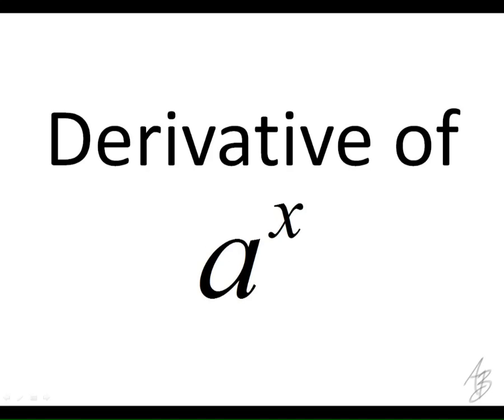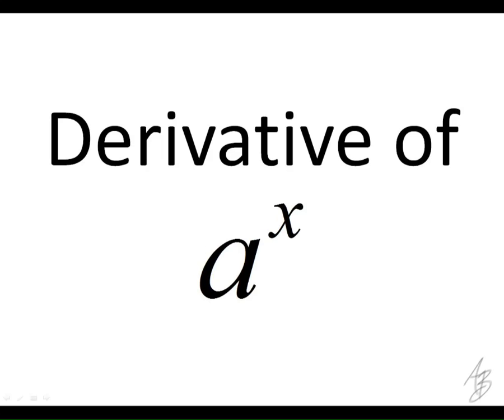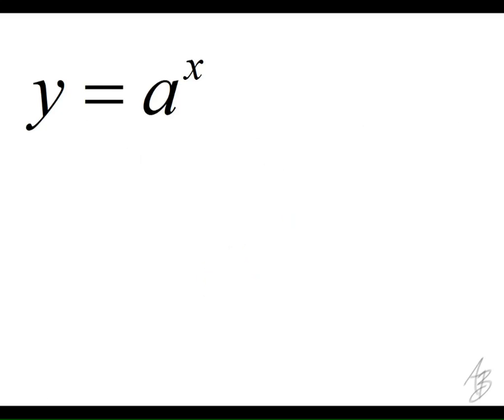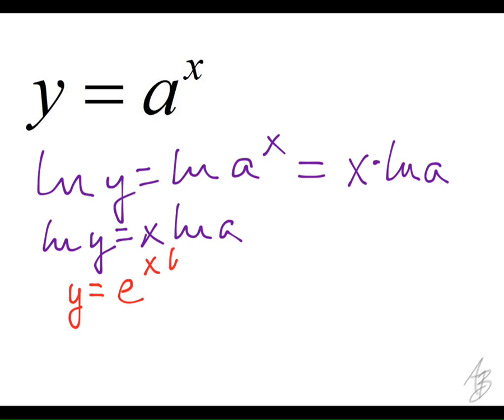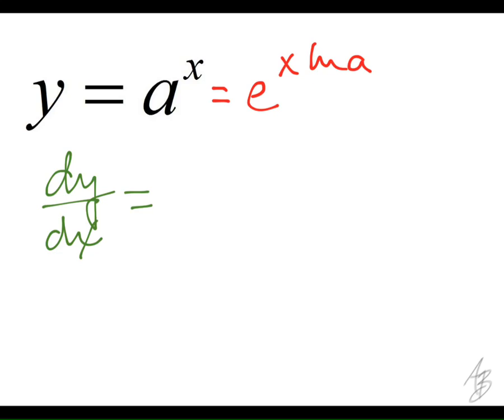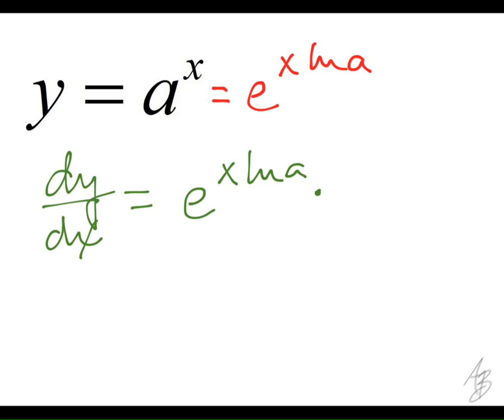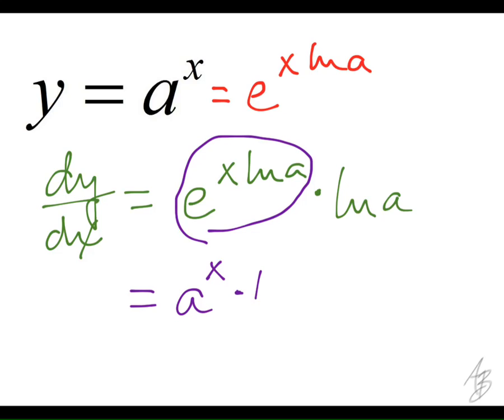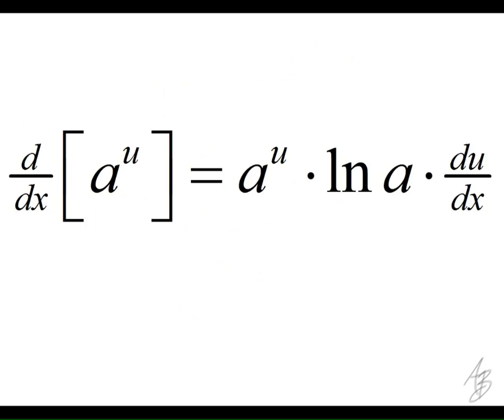3.9 Derivative of a^x